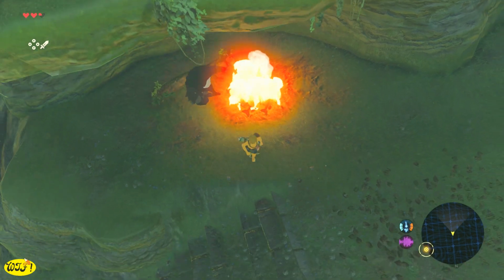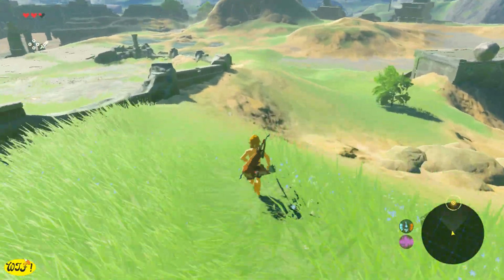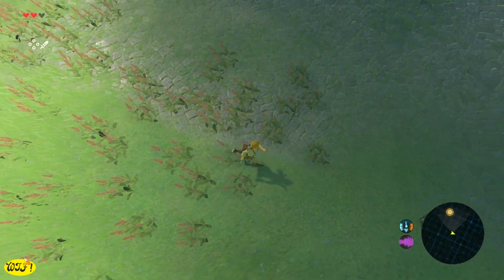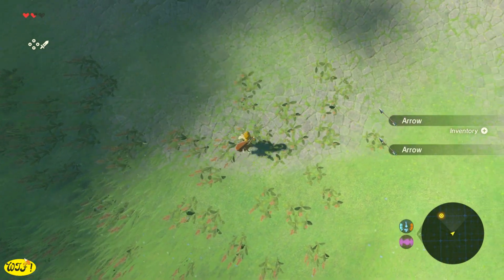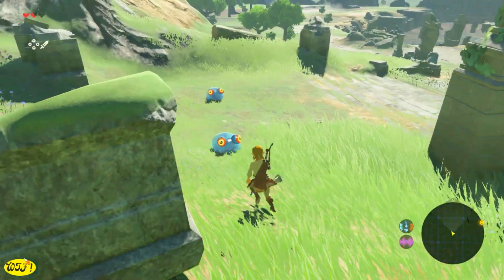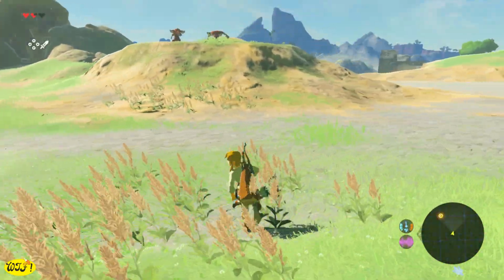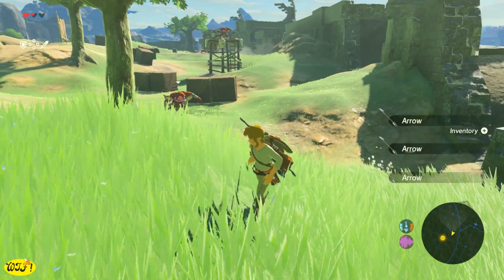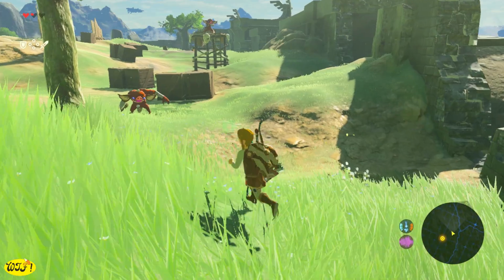Arrows in Zelda Breath of The Wild Right Out of Resurrection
How to get Unlimited Arrows Right out of Resurrection Breath of The Wild
Getting arrows on the isolated plateau
How to get arrows anywhere in breath of the wild

Gather Materials
00:21

Cook some healing food
00:49

Location
1:03

The Legend of Zelda Tears of The Kingdom-Nintendo Switch Game

Nintendo Switch

Turbo Controller

Elgato HD60 S External Capture Card